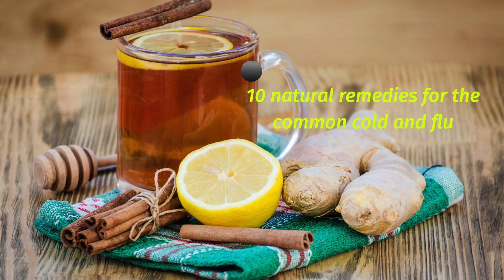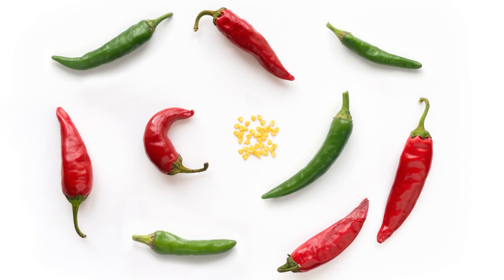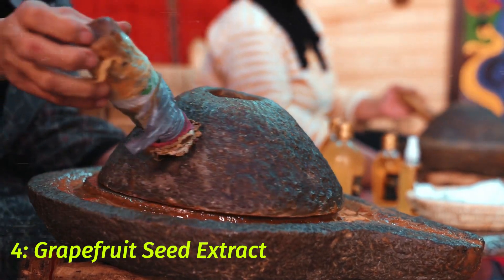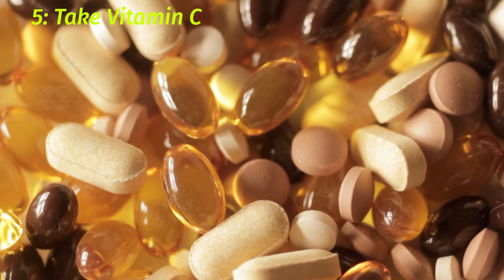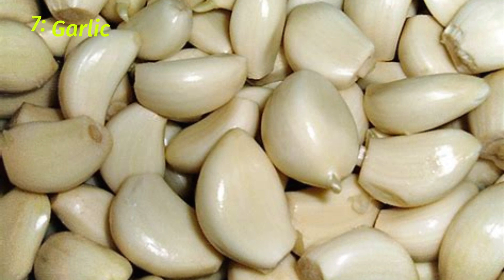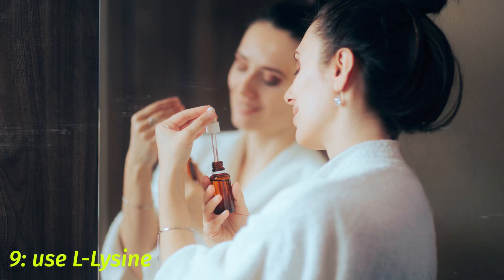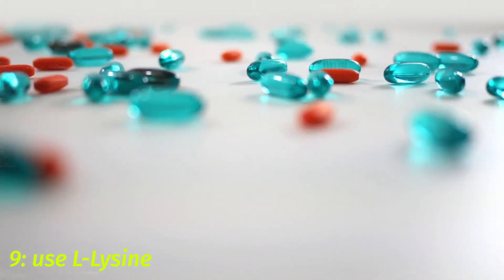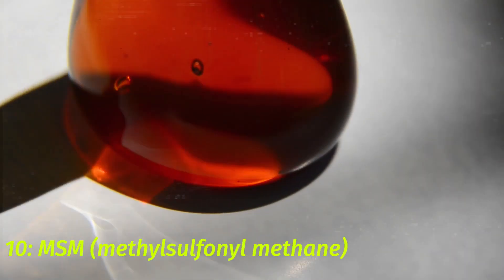Your Ultimate Guide: 10 Natural Remedies for the Common Cold and Flu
Welcome to BeHealthy, your go-to destination for all things health and wellness! In this video, we're excited to share some simple yet effective habits that can lead you on the path to a healthier and happier life. Whether you're just starting your wellness journey or looking to enhance your existing routines, these habits are easy to incorporate into your daily life.

Are you tired of falling victim to the common cold and flu? Discover the top 10 natural remedies that can help boost your immunity and alleviate those uncomfortable symptoms. From soothing teas to powerful herbs, this video provides a detailed overview of proven remedies to keep you feeling your best all year round. Say goodbye to sniffles and embrace a healthier you with these effective solutions.

This Video Also Related to :

Natural remedies,
Common cold,
Flu relief,
Immunity boost,
Health and wellness,
Herbal remedies,
Holistic health,
Cold and flu prevention,
Home remedies,
Natural healing,
Seasonal illnesses,
Herbal teas,
Immune system support,
Holistic remedies,
Cold and flu season,
Wellness tips,
Herbal supplements,
Immune-boosting foods,
Natural health solutions,
Wellness journey,
Cold and flu symptoms,
Herbal medicine,
Stay healthy naturally,
Natural immune boosters,
Flu prevention tips,
Holistic wellness,
Herbal treatments,
Immune health,
Herbal remedies for cold
Natural cold remedies,
Flu remedies,
Wellness and self-care,
Herbal immunity,
Herbal remedies for flu,
Natural wellness